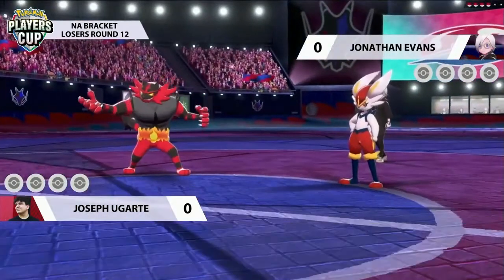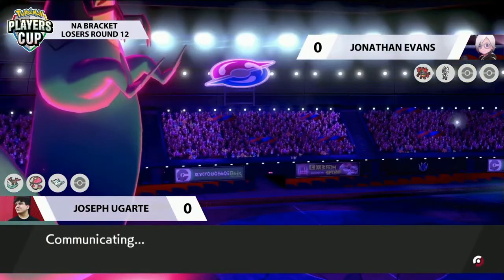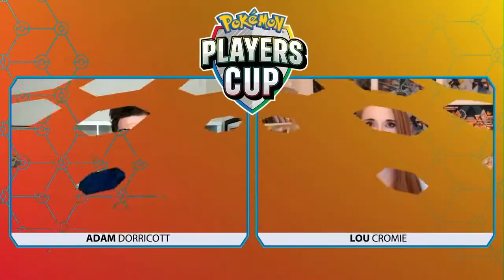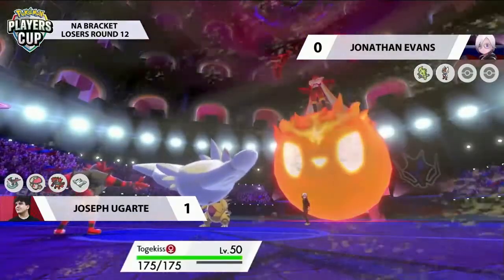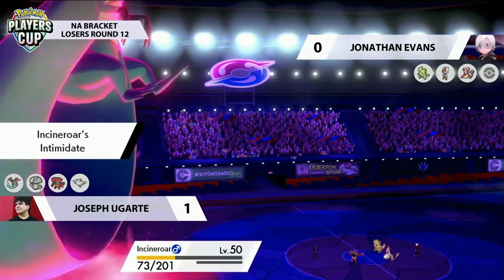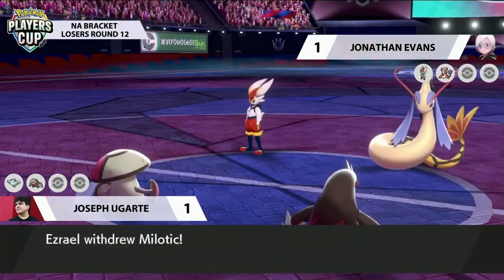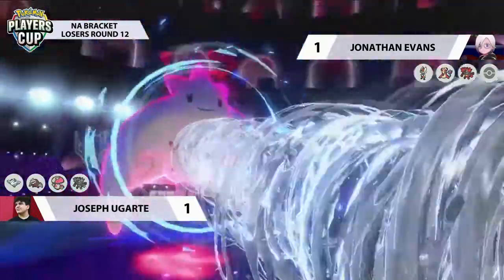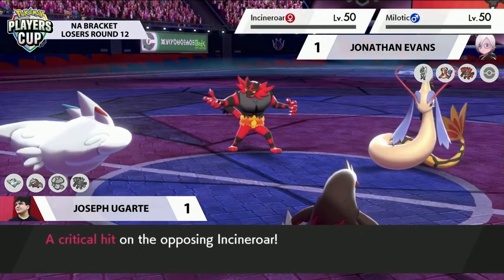2020 Pokémon Players Cup VG Regional Qualifiers Wk 3 - Losers R12 - Joseph Ugarte vs Jonathan Evans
2020 Pokémon Players Cup VG Regional Qualifiers Week 3 -  NA Bracket - Losers R12 - Joseph Ugarte vs Jonathan Evans